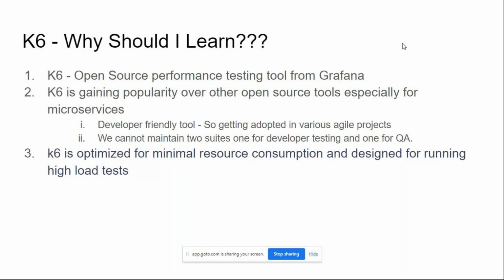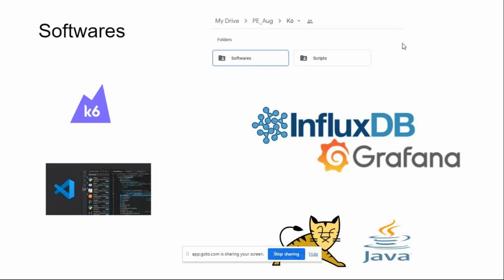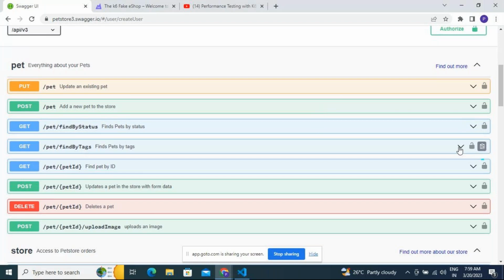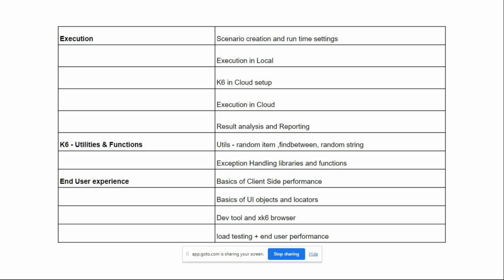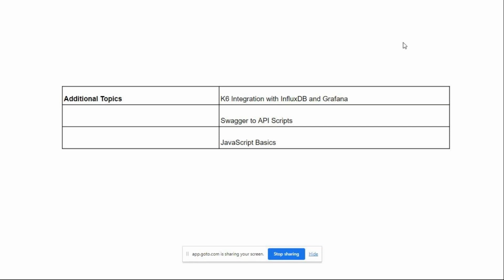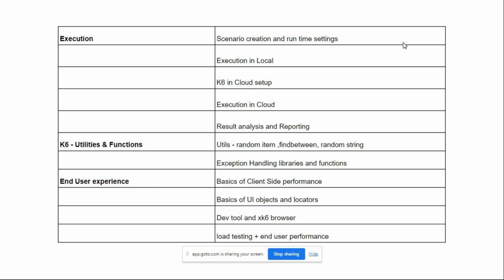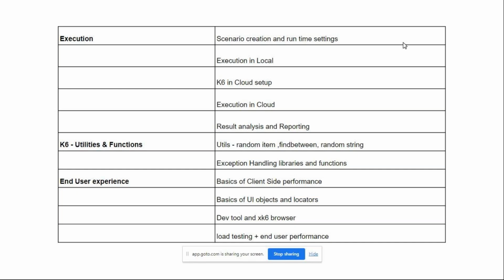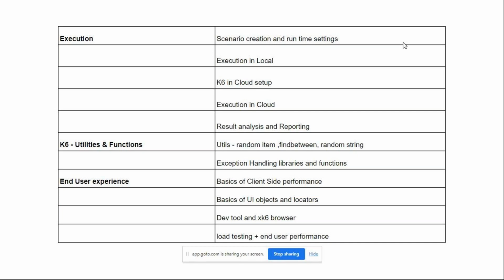Performance Testing with K6 Demo On 20th March . Pls call or whatsapp us on +91-8019952427 to enroll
2) Cloud Performance Engineering in DevOps - Core to Master Level

9) SAPGUI protocol - Performance Testing for SAP applications Using LoadRunner

19)Automated Performance : End user experience , Monitoring and Jenkins Pipeline execution – Crash Course

28)Winning New Performance Testing Clients and Presenting Performance Test Proposals

29)Crash Course On Performance Monitoring – End User Experience of Web and Mobile Apps